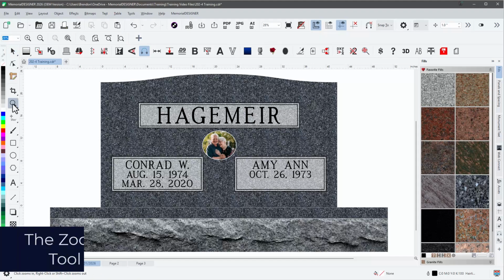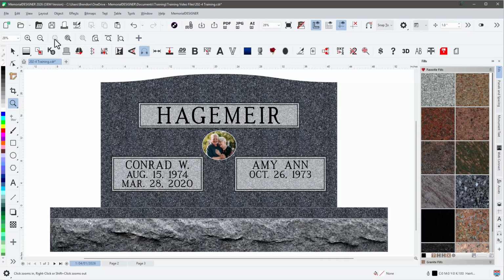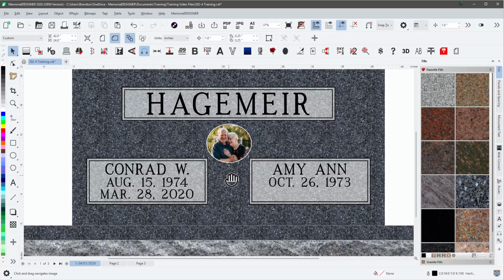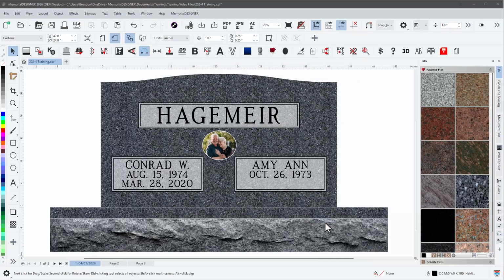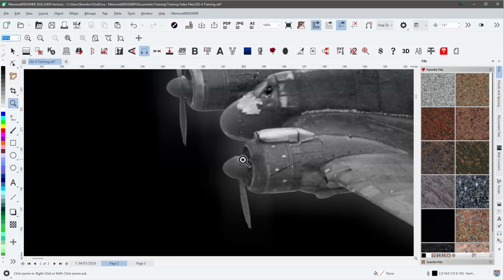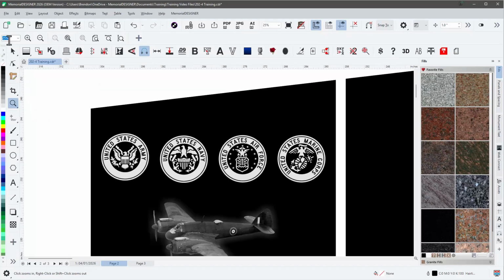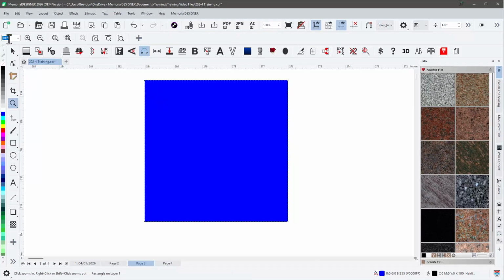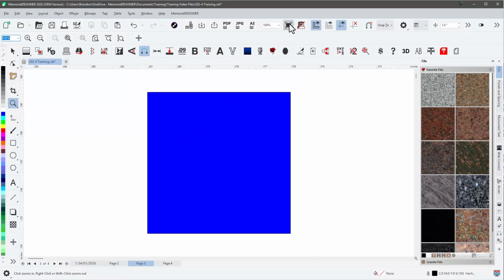MD 202.4 The Zoom Tool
Learn how to navigate the MemorialDESIGNER desktop using the Zoom tool, Pan tool and other tips and tricks. You will also learn how to calibrate your screen so you can see objects in life size.

0:00 Intro
0:32 Zoom Tool
1:28 Property Bar Buttons
2:18 Pan Tool
2:30 Scroll Bars
3:09 Mouse Wheel
4:14 Alternate Zoom
5:29 Navigator Button
6:25 Calibrate Zoom
7:59 Full Screen Preview
8:24 Calibrate Full Screen Zoom